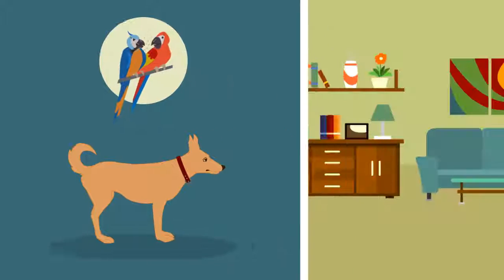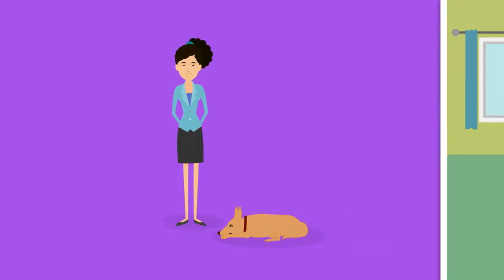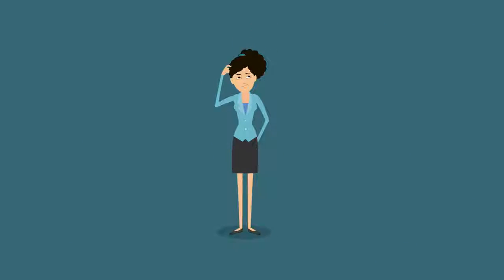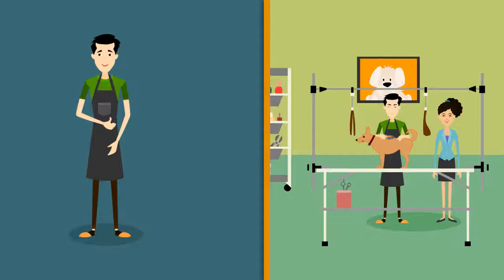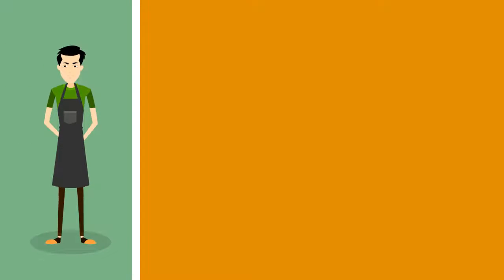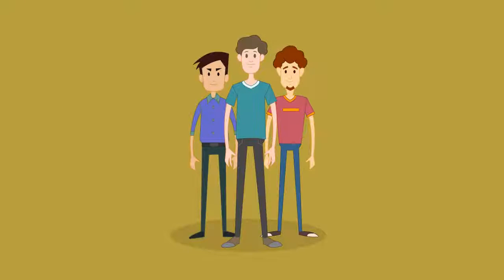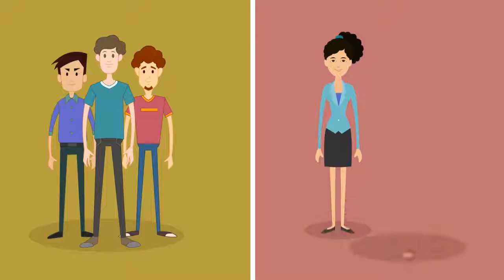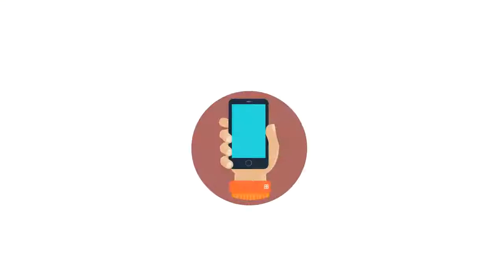Vet Chelsea Birmingham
Look for the best vet in Chelsea Birmingham? Look no further! We offer veterinary care for your pet. Give us a call today!